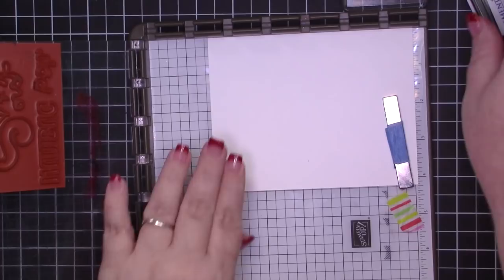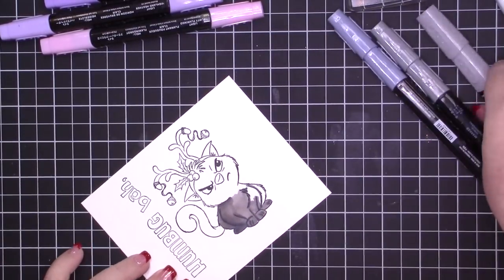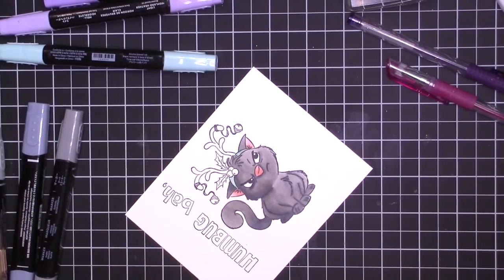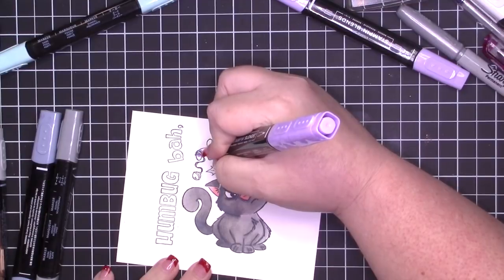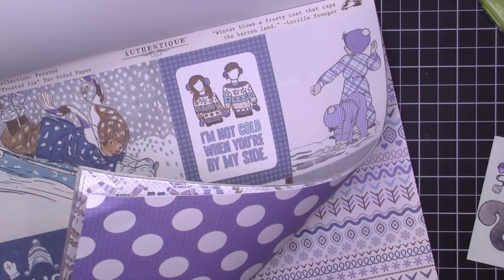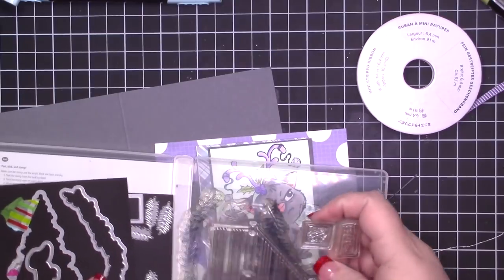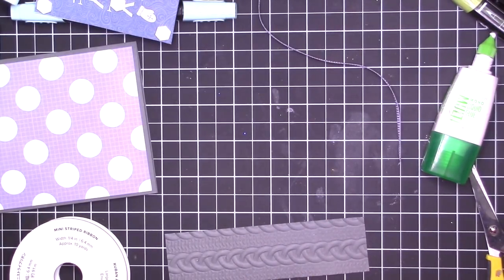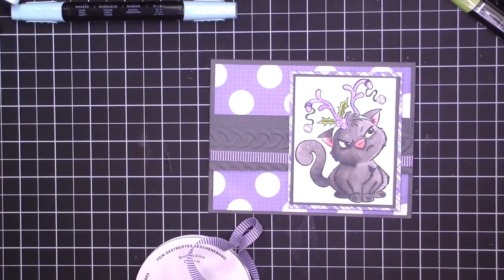2018 Holiday Card Series Day 20 Reindeer Grumpy Kitty